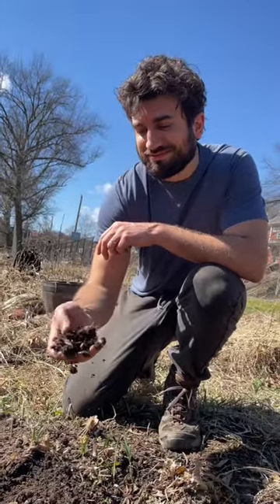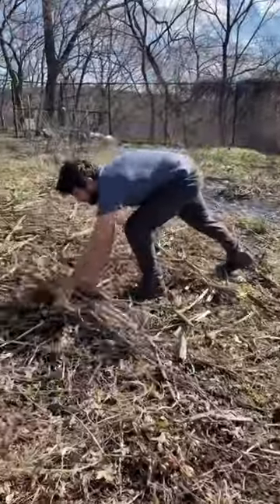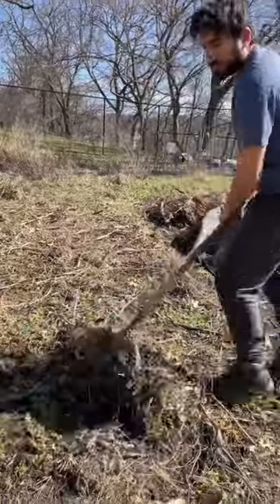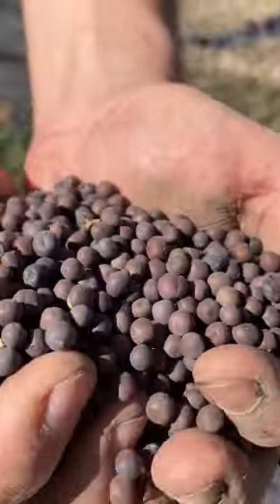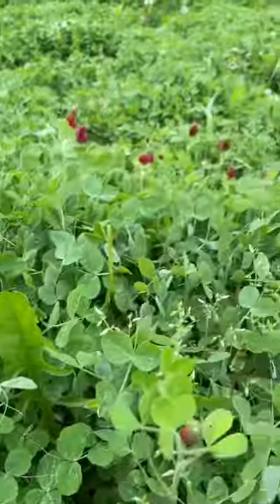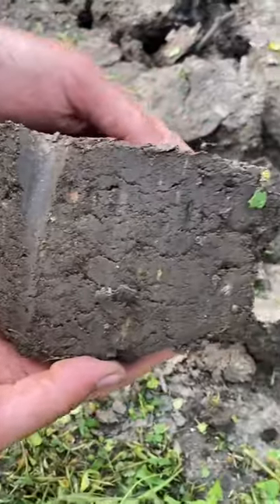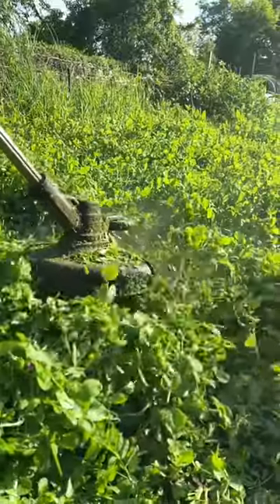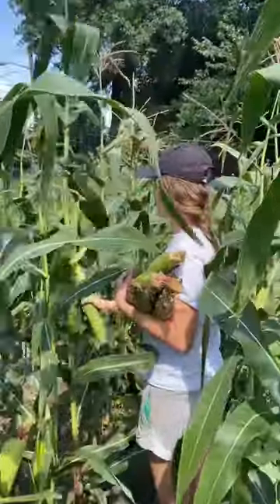How we prep our garden beds for Spring 🌱